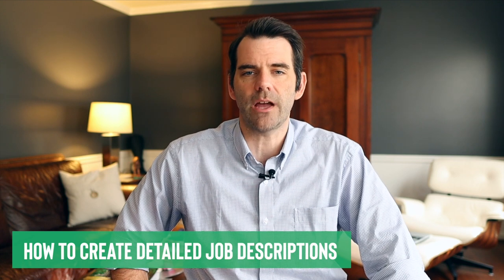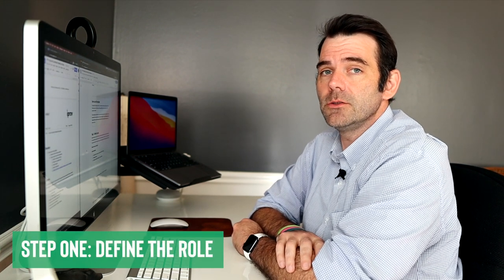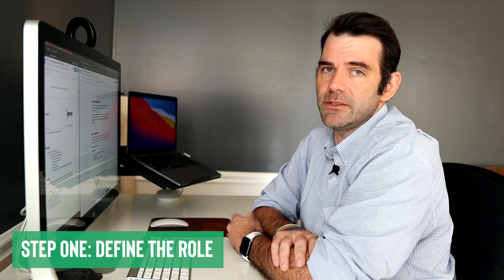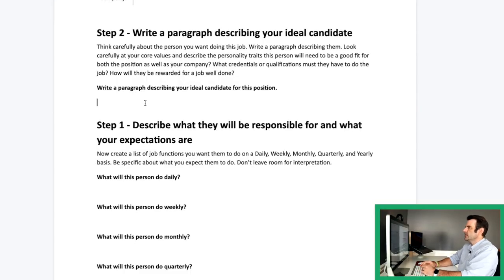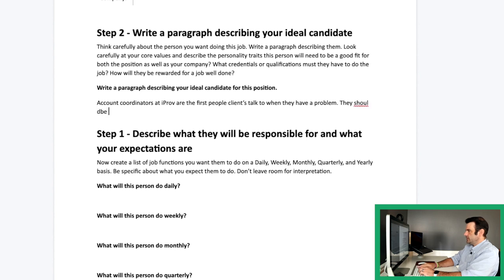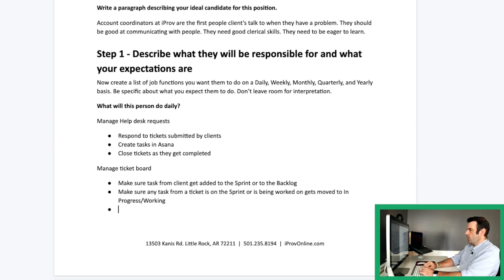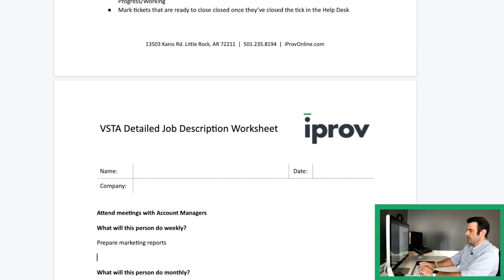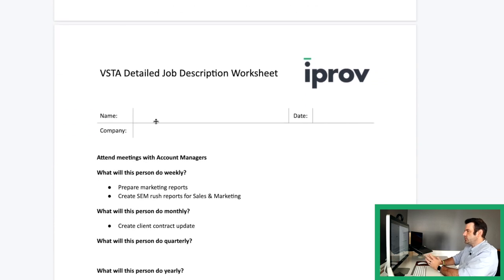How to Write a Job Description [A Deep Dive]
"Most people think they only need a job description when they're recruiting but we believe they're essential for managing day to day activities of team members."

Ever wondered how to write a job description? 🤔  Watch now to get tips for writing your next job description!